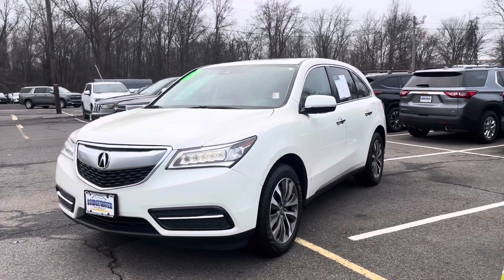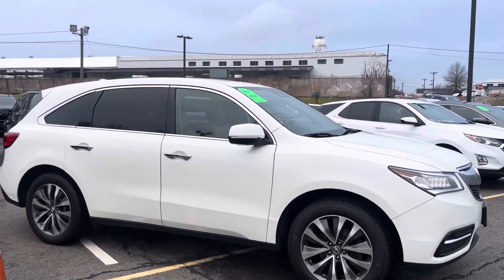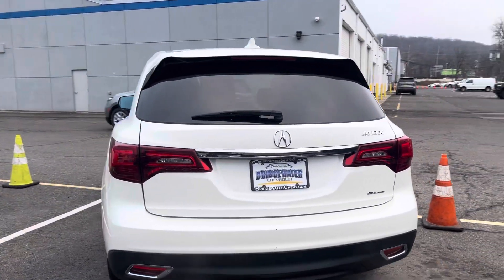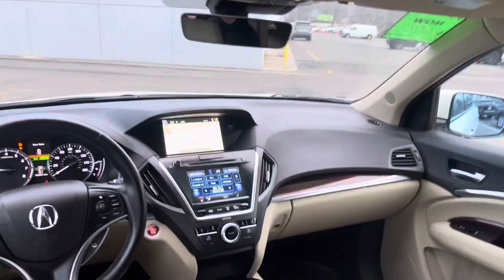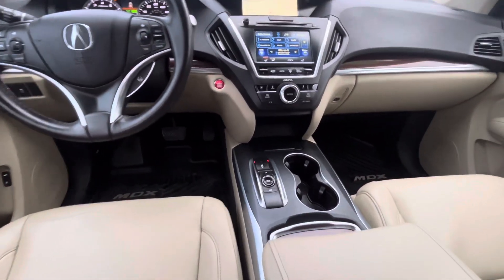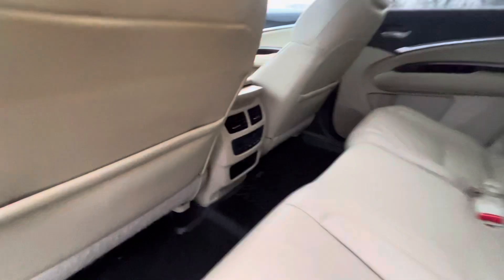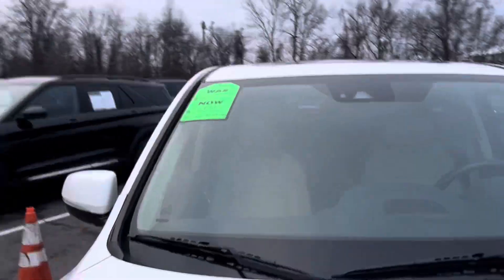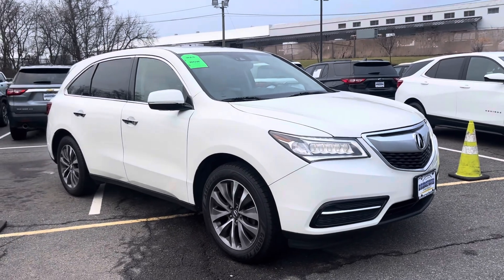2016 Acura MDX for Michell!